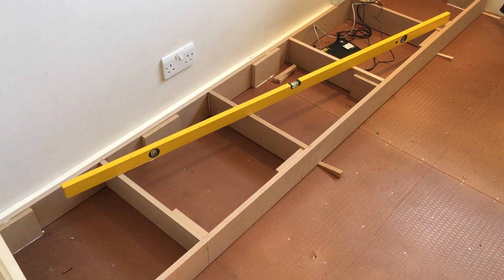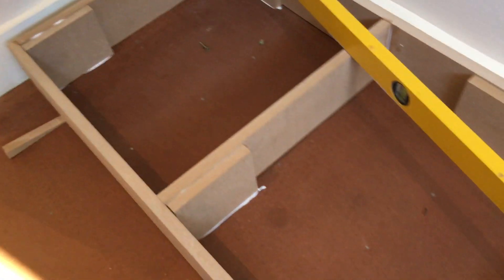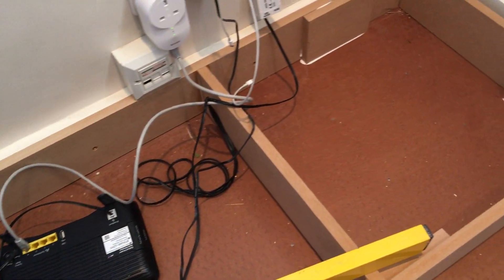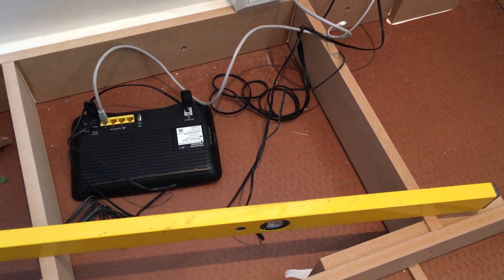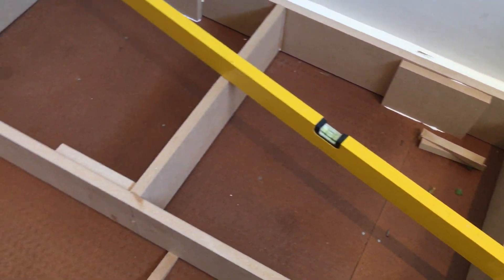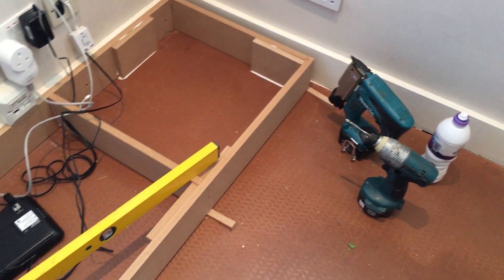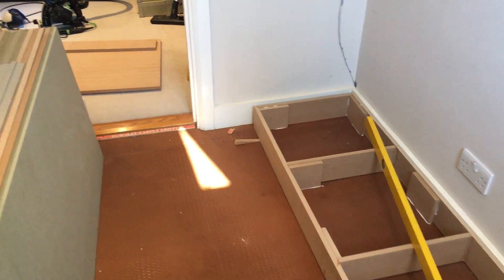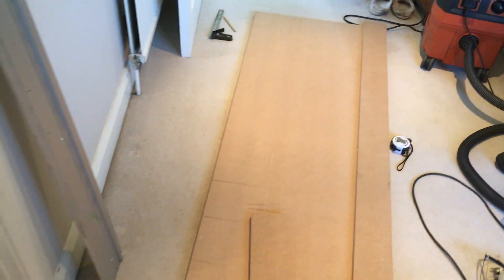Judy Bedroom - 4 of 8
The construction of a small walk in wardrobe.